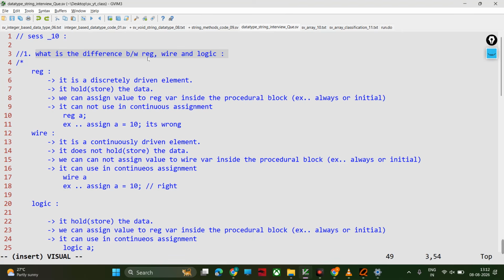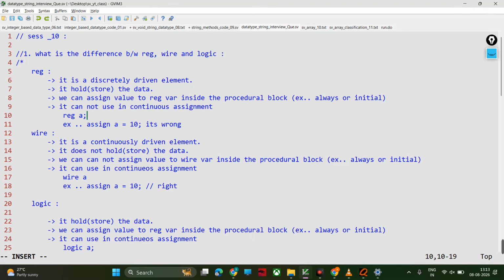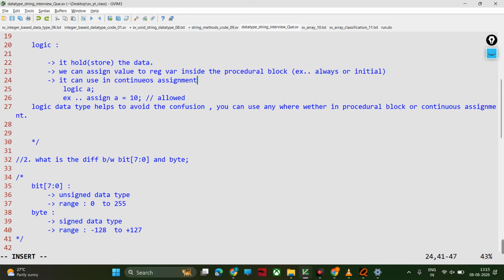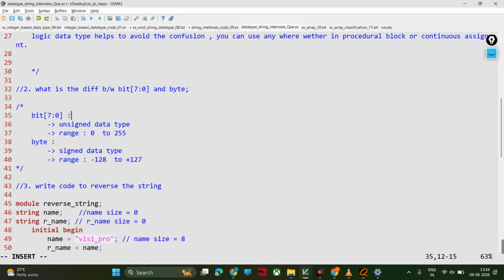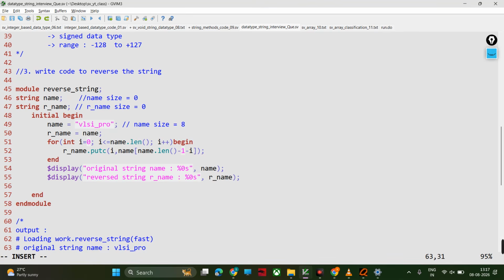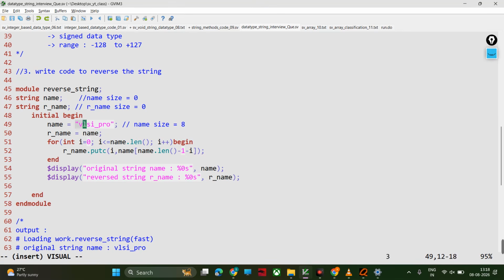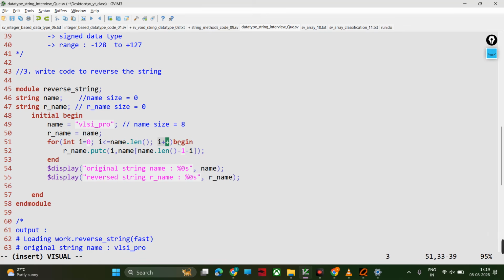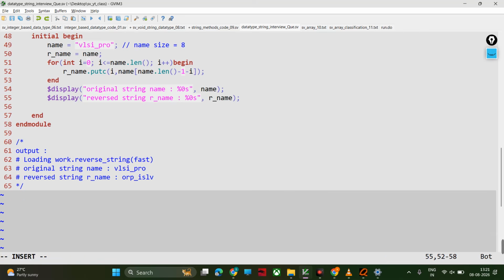logic vs reg vs wire | bit[7:0] vs bye | string reversal in sv | 10 | datatype interview questions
sv data types interview questions 10

SV Data Types Interview Questions — in this video, we cover important SystemVerilog Data Types Interview Questions that are useful for VLSI, RTL Design, FPGA, and ASIC interviews

🎯 This video is part of our SystemVerilog Data Types series and is designed for students, beginners, and VLSI engineers preparing for technical interviews